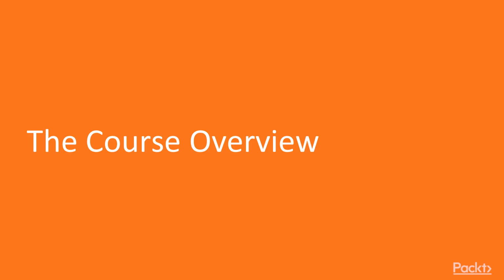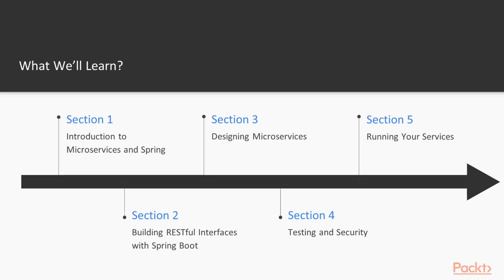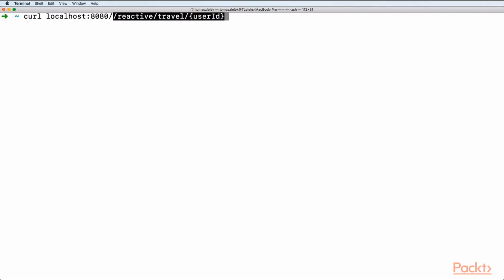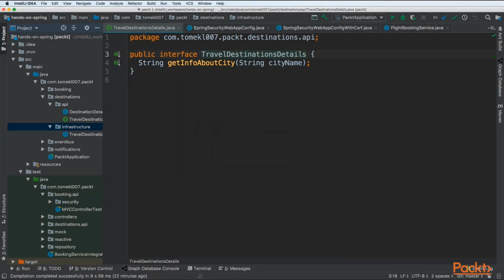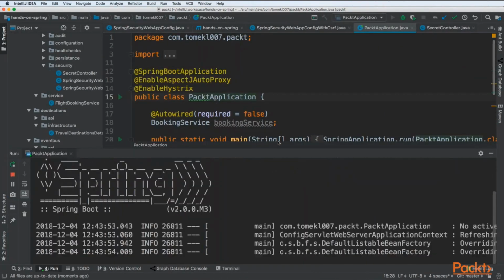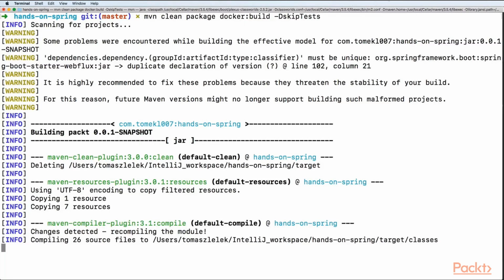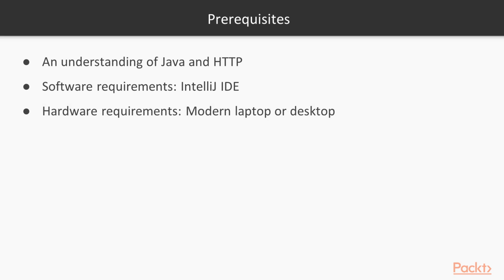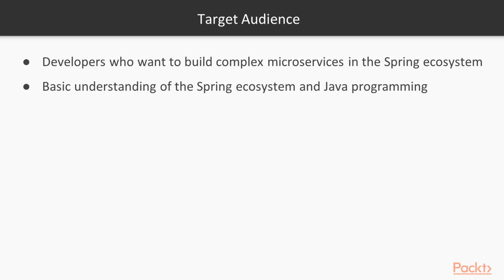Hands-On Microservices with Spring Boot 2.0 : The Course Overview | packtpub.com